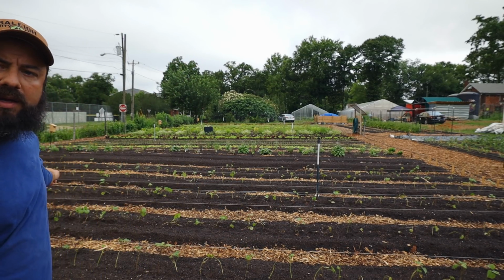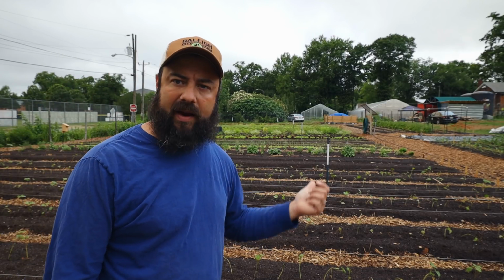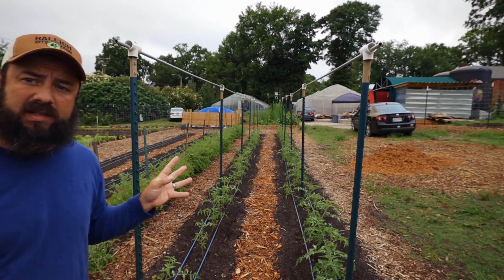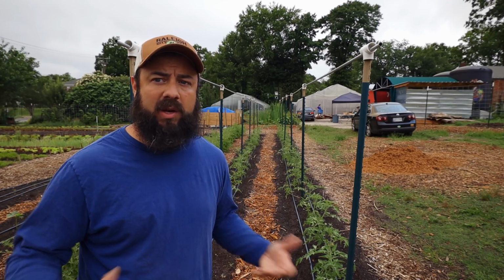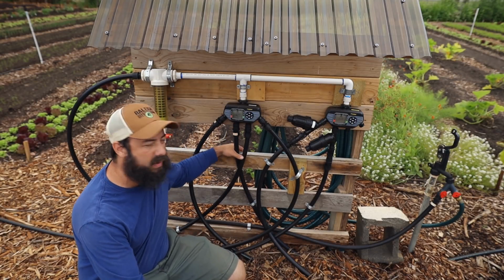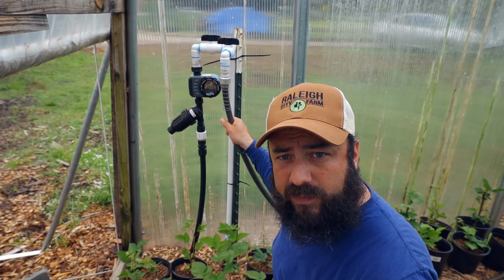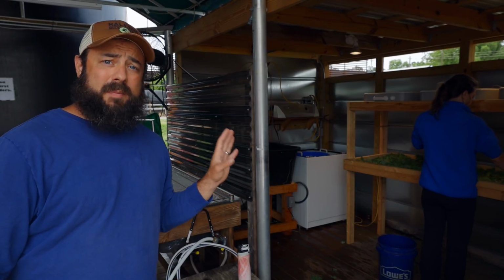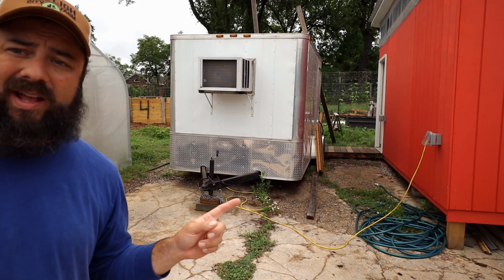Flexible Agriculture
Having everything on your farm be portable, modular, flexible and standardized is important.